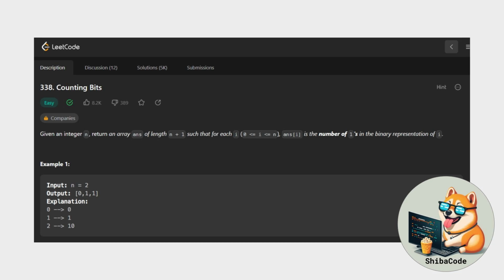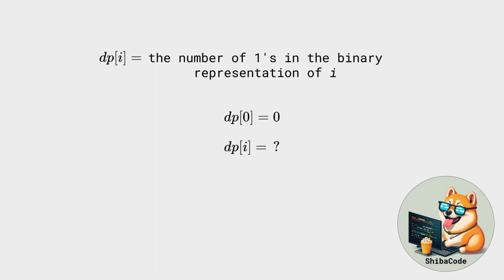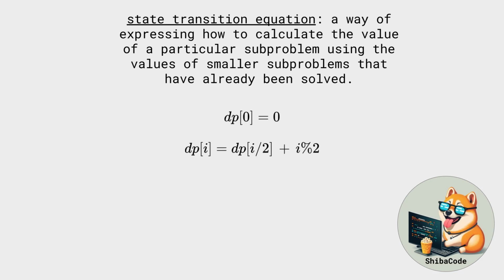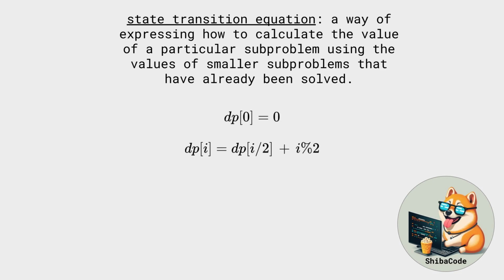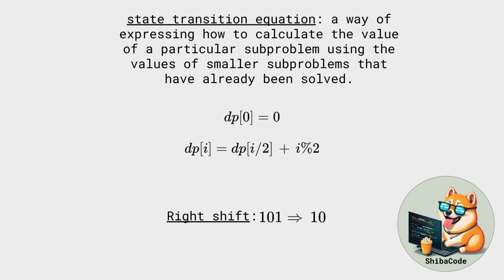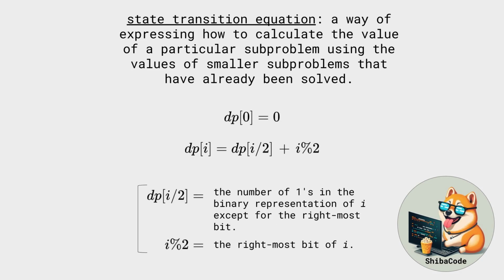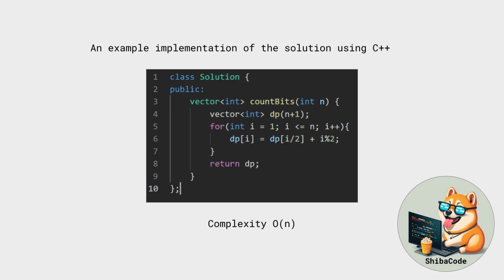Leetcode 338 | Counting Bits | Under 3 minutes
This video covers Leetcode 338, Counting Bits, a problem that asks you to count the number of 1's in the binary representation of a number. We'll solve it using dynamic programming. By the end of this short video, you'll have a good understanding of how to use dynamic programming to solve it.